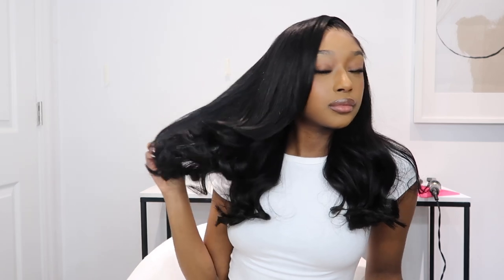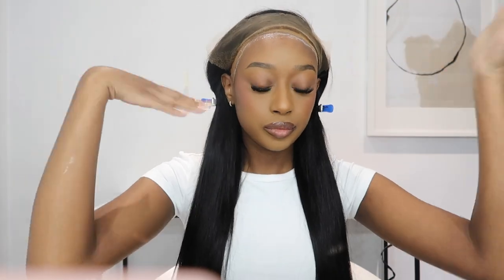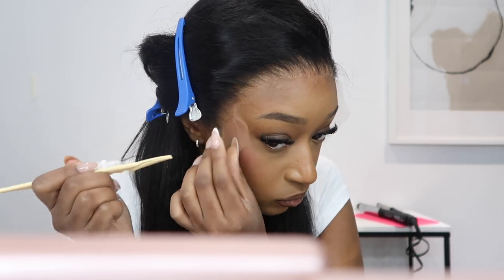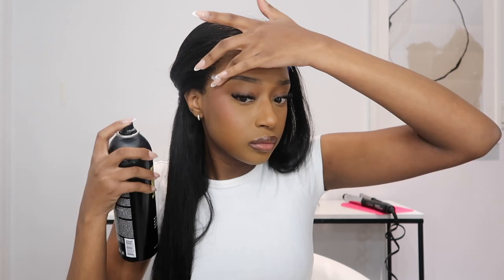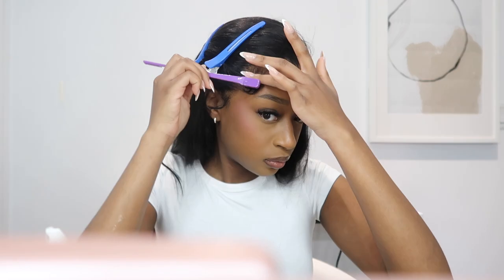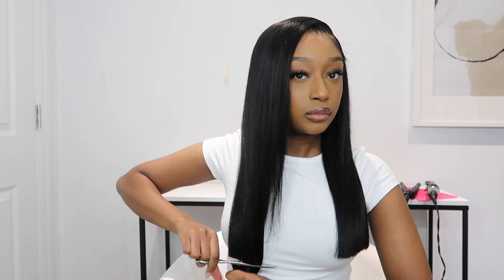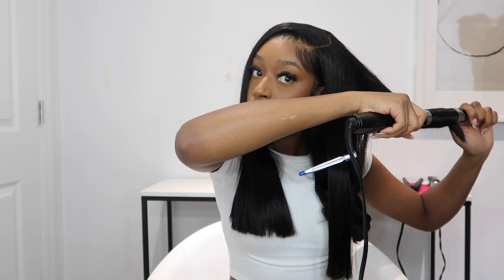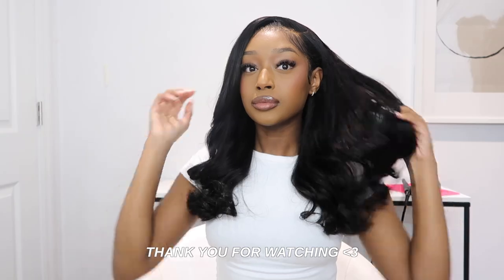MY GO-TO HAIRSTYLE | SHORT SIDE PART WIG INSTALL W/ CURLS | WIGGINS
Hair details: 20 inches straight HD lace 13*6  200 density

You may also like:
1. Skin Melt HD Lace Wig➤
2. Top Selling Lace Frontal wig➤
3. NEW V part wig! More Natural➤

Nationality: Guinea & Senegal
📍 Canada

s/c: 121,249